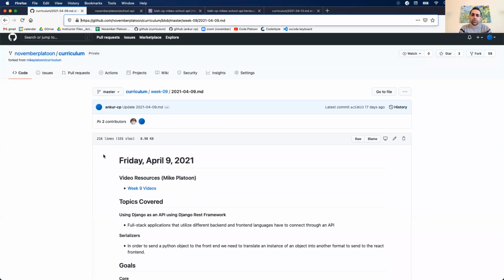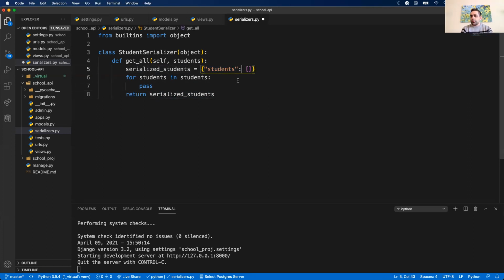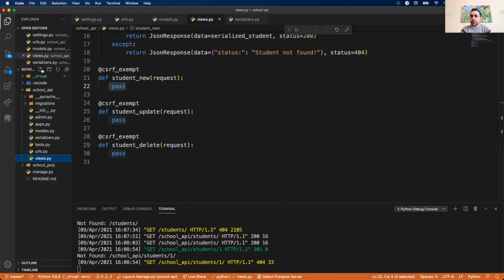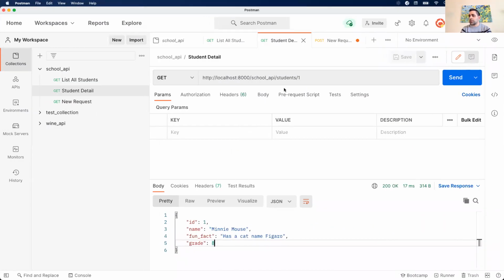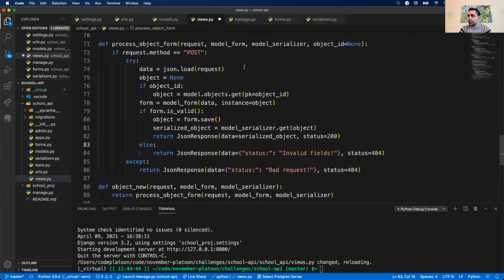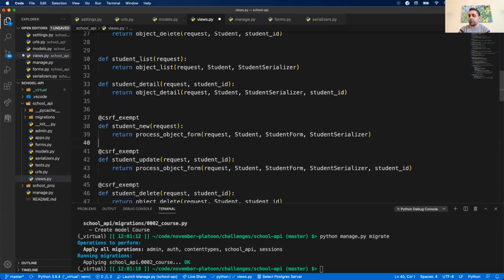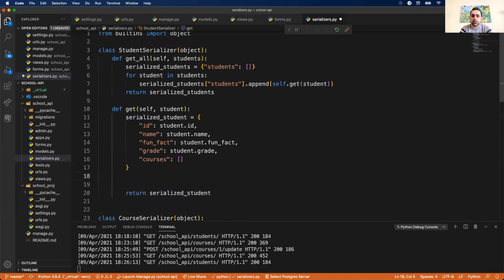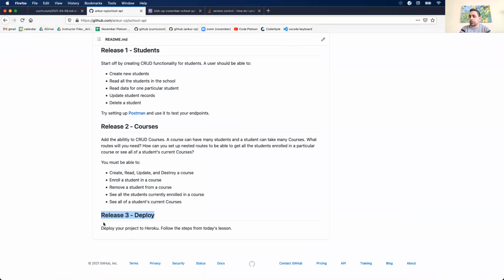W9D5: School API Review (1 of 2)